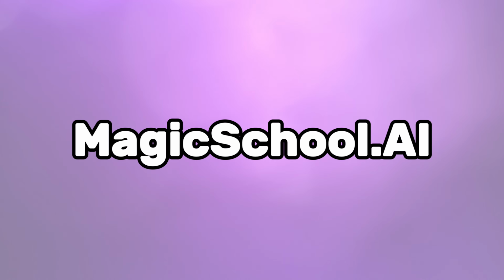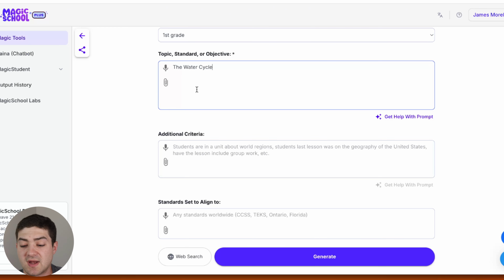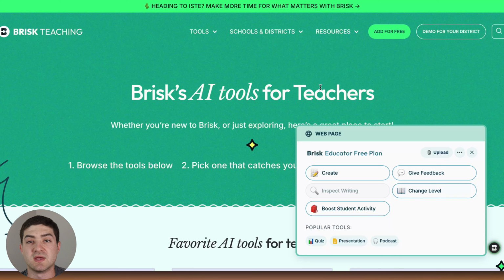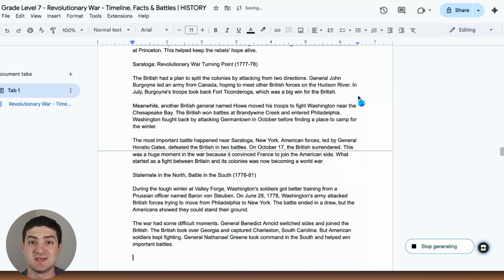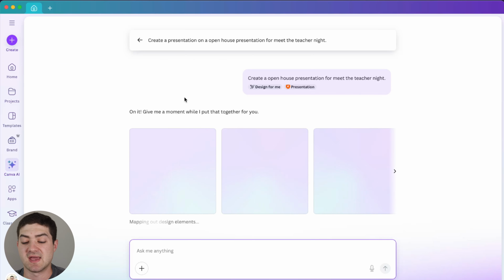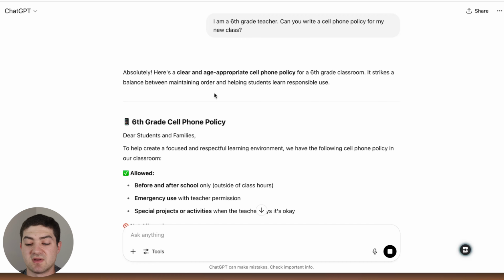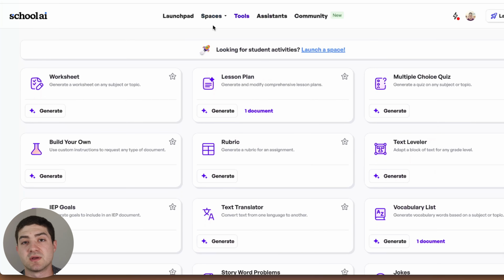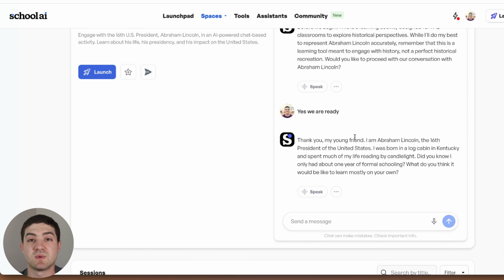5 AI Tools Every Teacher MUST Use in 2025!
🎓 5 AI Tools Every Teacher Needs to Use in 2025!
Tired of spending hours on lesson plans, grading, and admin work? In this video, I’m sharing 5 powerful AI tools that every teacher should be using in 2025 to save time, boost student engagement, and bring some sanity back into teaching.

🛠️ Whether you’re teaching in-person, remote, or hybrid—these tools will help you work smarter, not harder.

Chapters:
00:00 - Intro
00:15 - MagicSchool.ai
0:2:04 - Brisk Teaching
04:23 - Canva AI
05:51 - ChatGPT
07:07 - School AI
09:14 - Outro

Which AI tool are you most excited to try this year?

🔔 Don’t forget to:
📢 Share this with a teacher who NEEDS these tools